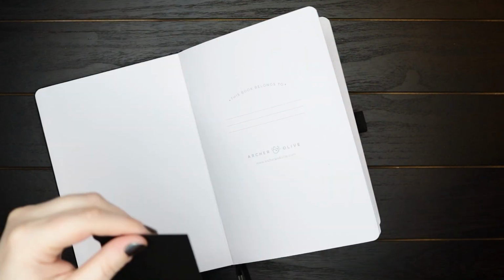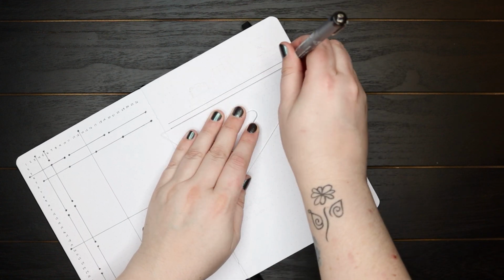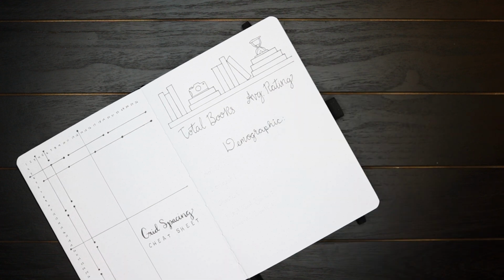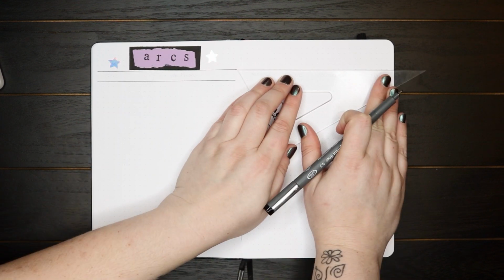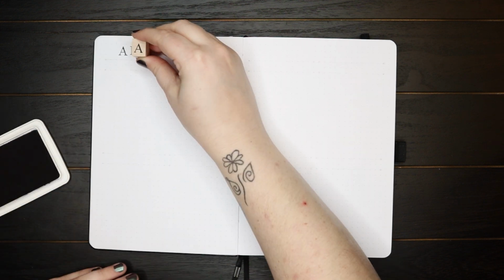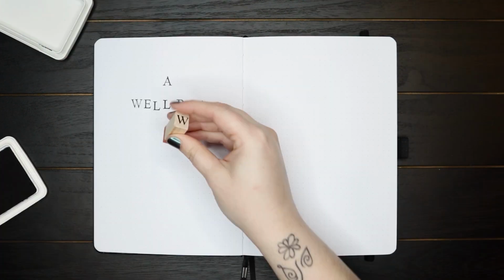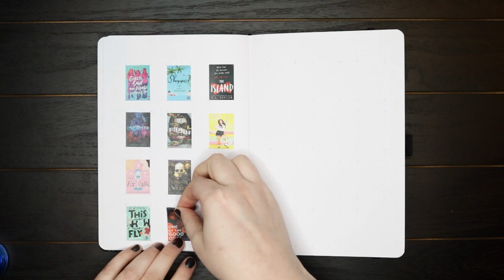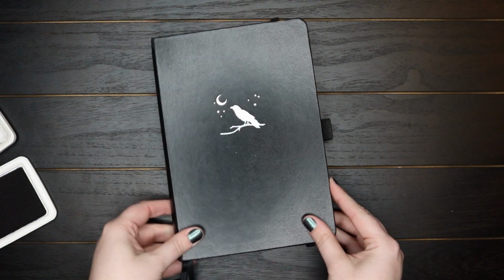2021 Reading Journal | Plan With Me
Hey All!

This is my first ever reading journal and I am so excited to fill it out!

Staedtler fineliners (in 03 and 02)

Washi Tape I’ve had for years

Round stickers (small) are from WISH.com (search for dots masking tape!)

Big purple stickers are from etsy (shop has closed unfortunately, but you can find dupes

Holographic star stickers

Stamps: Recollections from Michaels